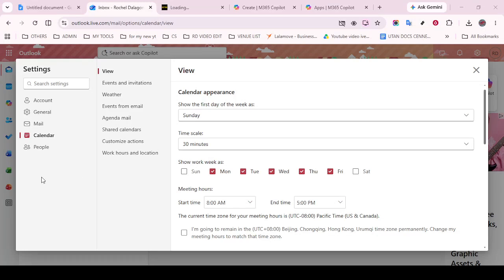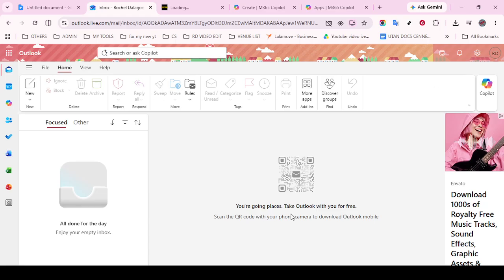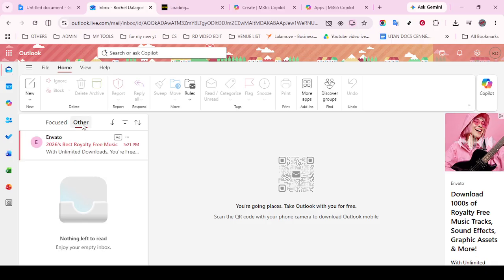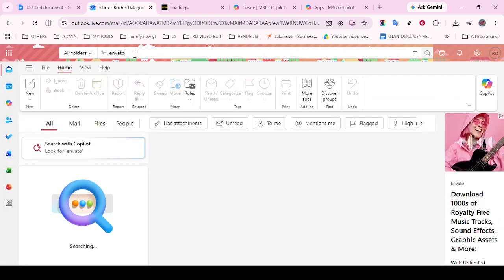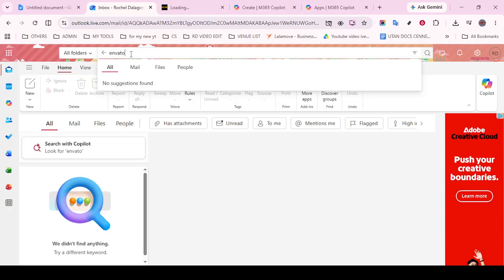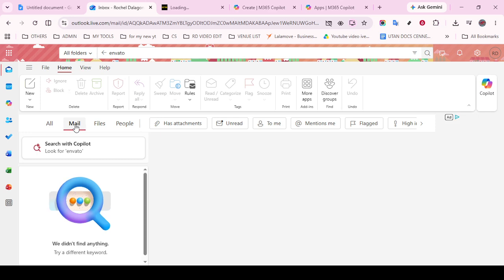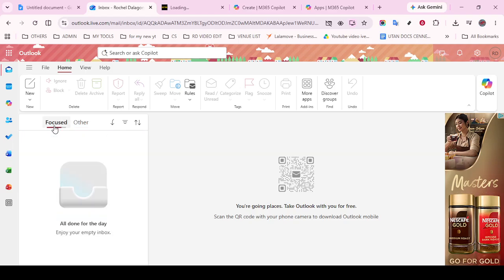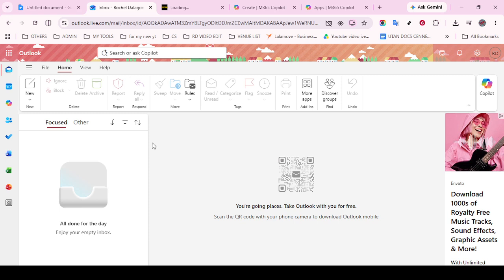How To Use Search To Find Anything In Microsoft Outlook